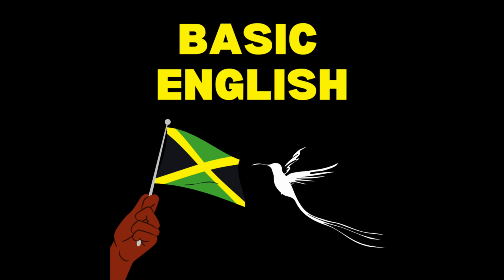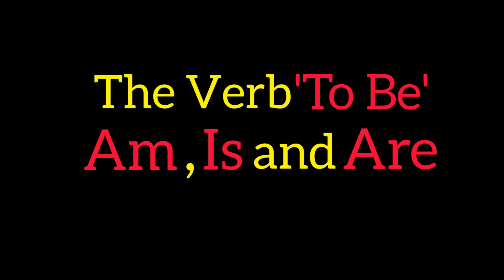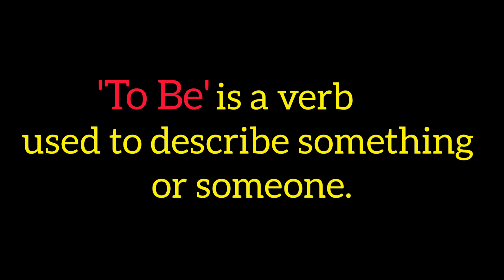Basic English The Verb 'To Be' | The uses of am, is and are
The verb "To be" is one of the most essential verbs in the English language. Find out its meaning and how to use it.